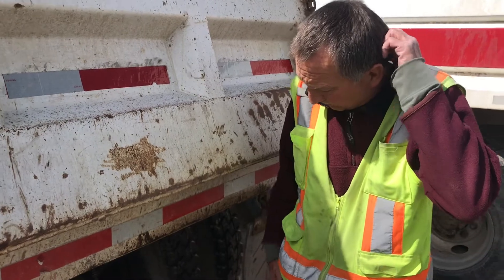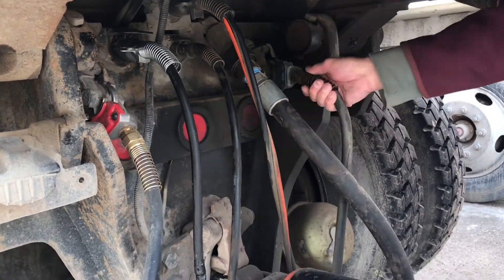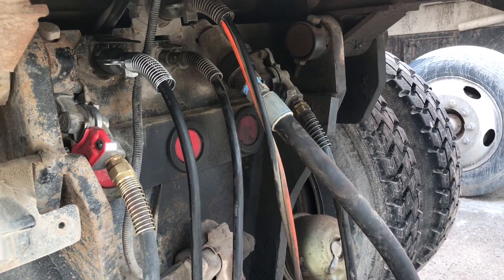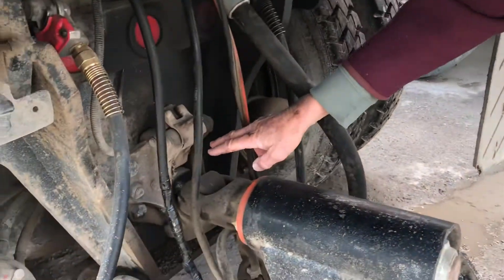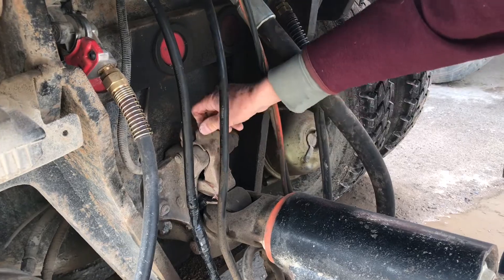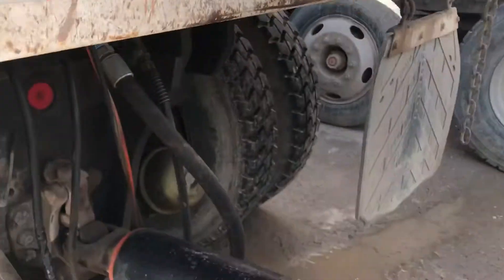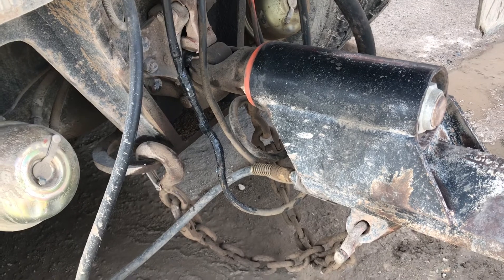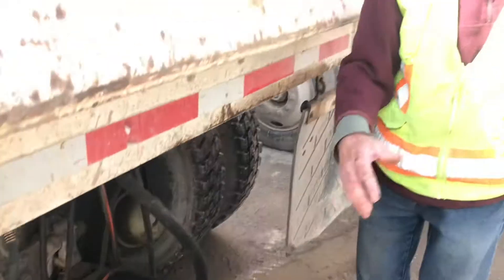Truck and Pup Connection